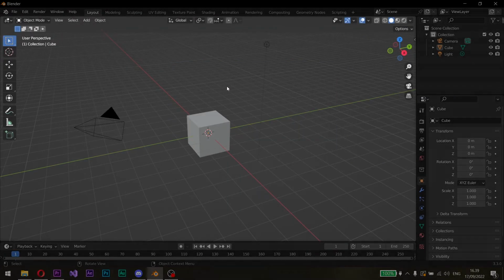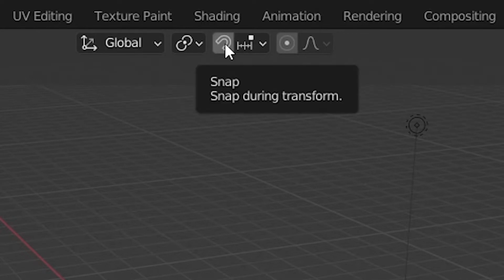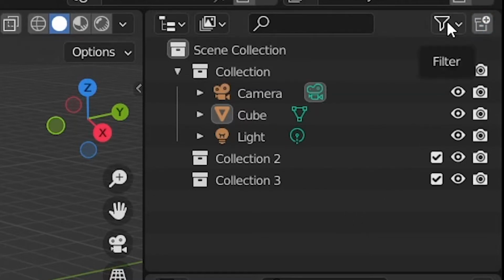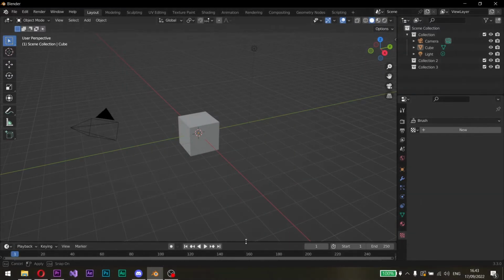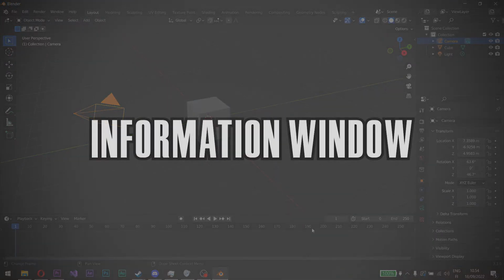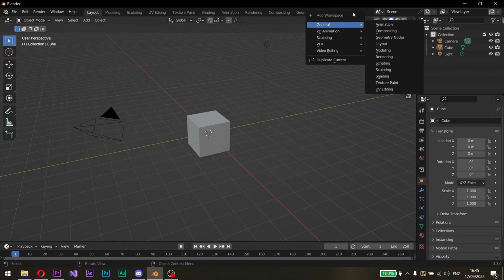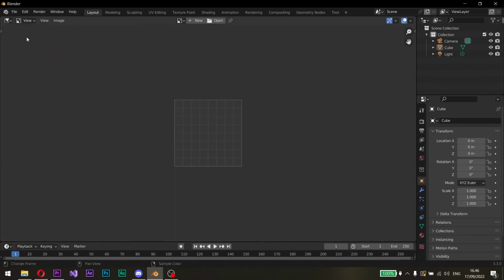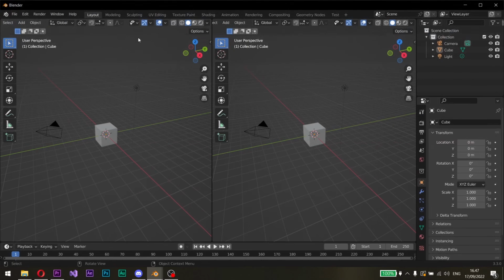Blender User Interface Episode 1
Welcome to episode one of this blender learning series. Today I'll be walking you through the User Interface and showing Blender's UI features and how it can be customized to your heart's content. Blender is an open source 3D program that is very customizable and modular so with that being said, you can do a whole lot with it. From modelling, animation, rigging, sculpting and so on.

If you have any questions, suggestion or feedback. Please let me know as I'd love hearing your thoughts.

Timestamps:
0:00 Intro
0:24 3D viewport
2:02 Outliner
3:08 Properties window
3:36 Animation Timeline
4:20 Information Window
5:57 Customizing Blender UI
7:53 Outro

Songs used in the video:
Silent Hill 2 - True
Silent Hill 1 - Eternal Rest
Silent Hill 2 - Heaven's night
Silent Hill 2 - Overdose Delusion